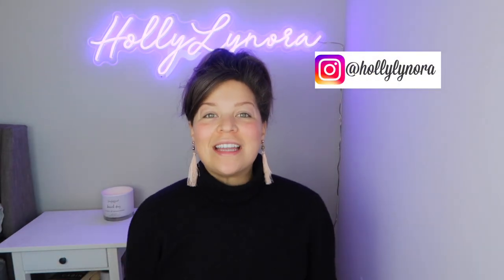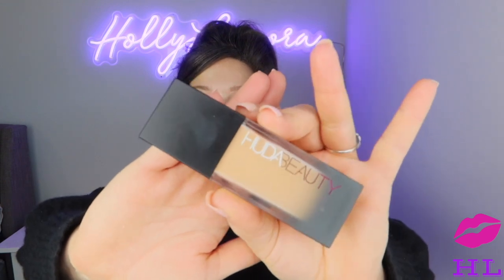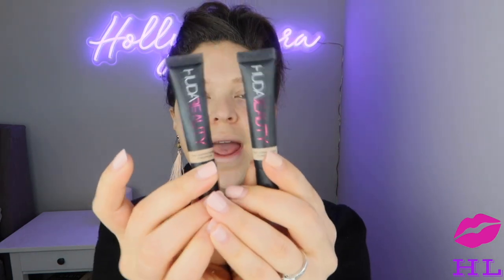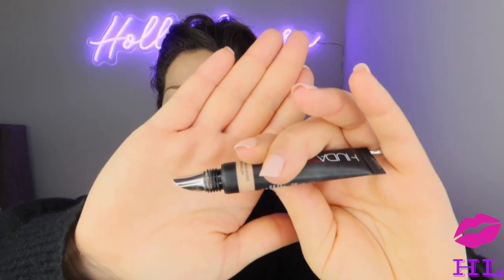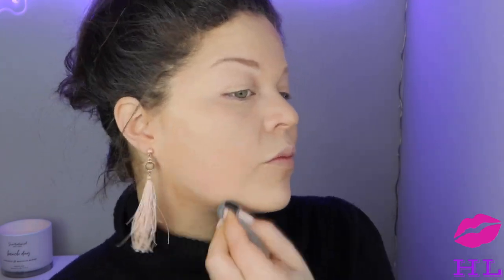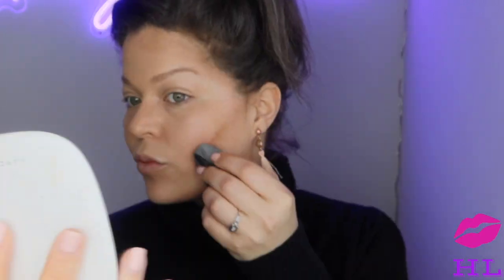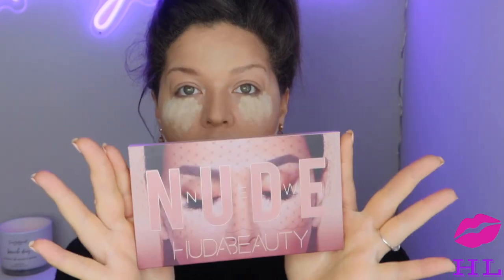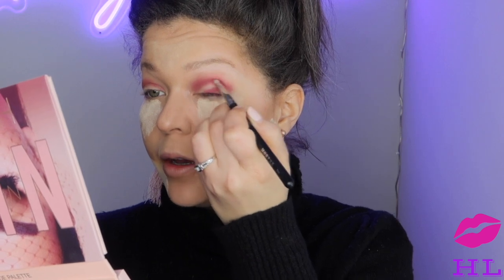FULL FACE OF HUDA BEAUTY! IS SHE SLAYING THE MAKEUP GAME?!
Hey everyone!  Welcome back!!  I have LOVED everyone's feed back and talking with each one of yall!  Love this support!  Todays video is a full face of HUDA BEAUTY!  I had so much fun filming this and can't wait to hear your feedback!  What other "full face" videos would you like to see?!

Hand Held fan, AMAZON

XO, HollyLynora